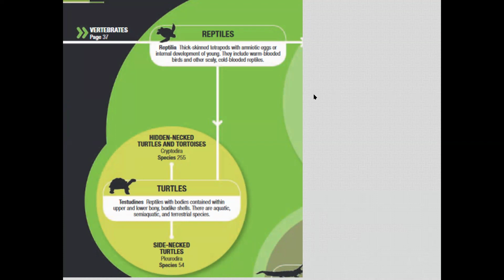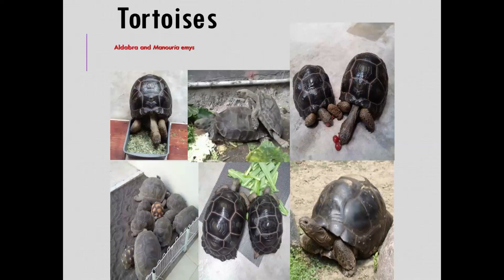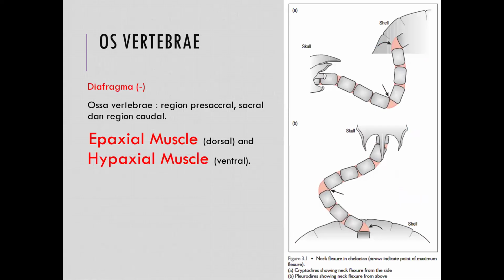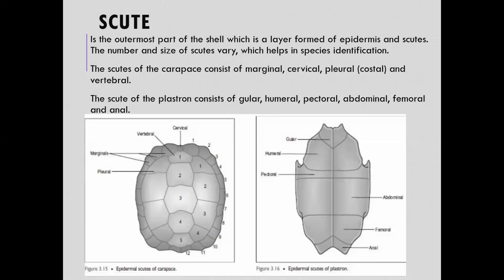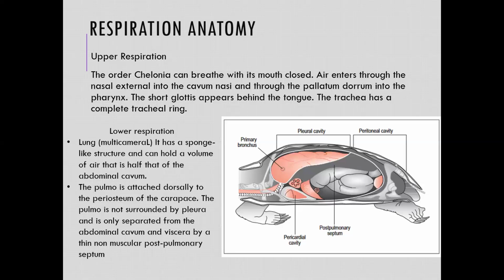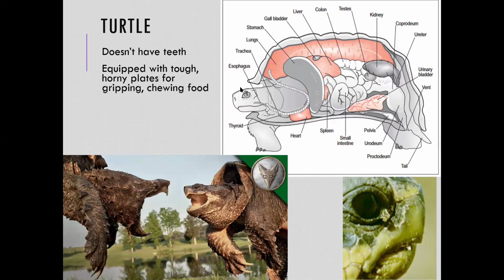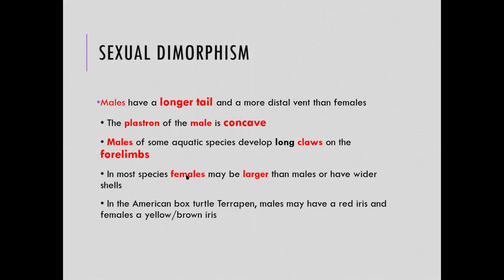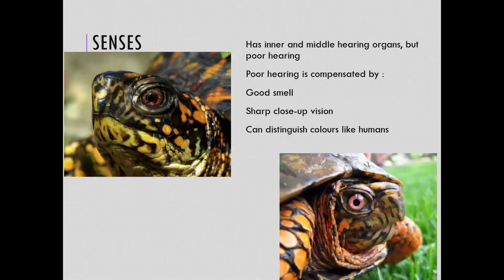Video TESTUDINAE VISE 2025